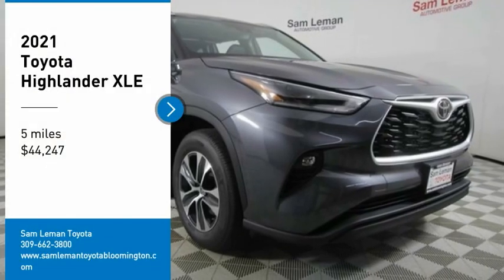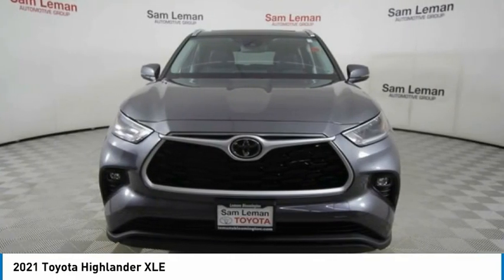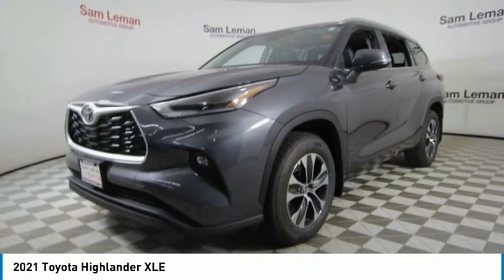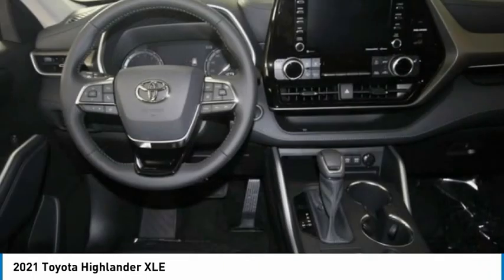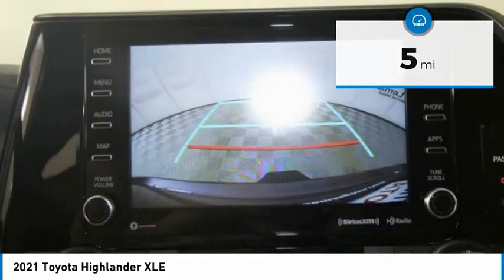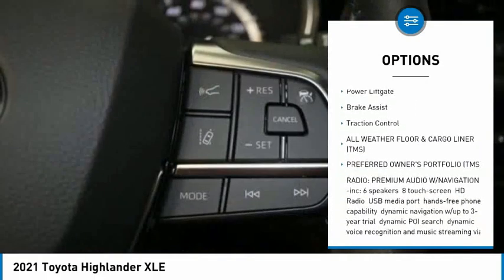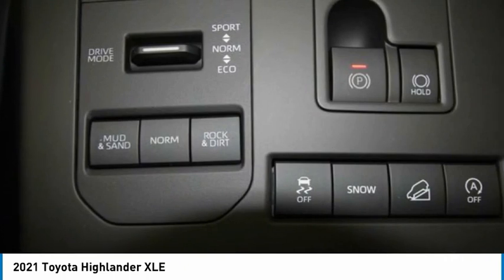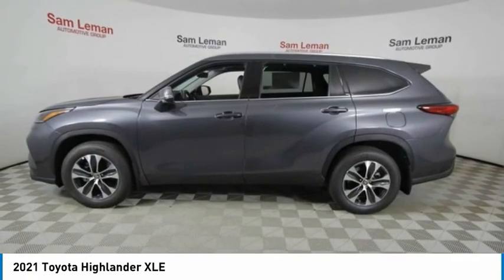2021 Toyota Highlander NT5364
2021 Toyota Highlander XLE